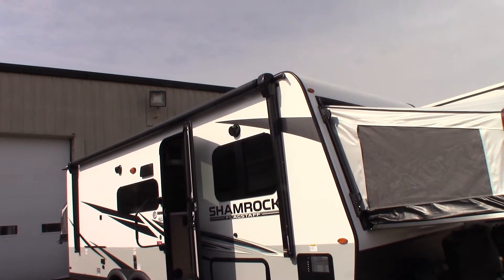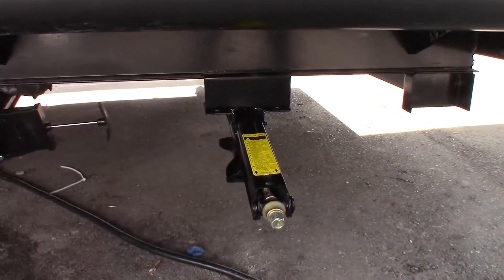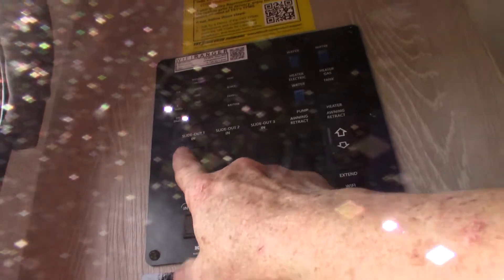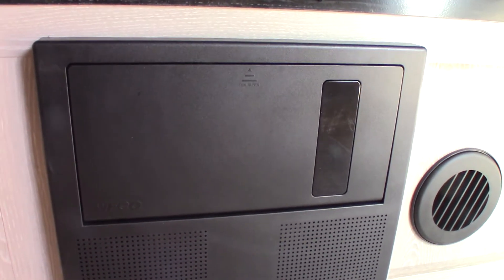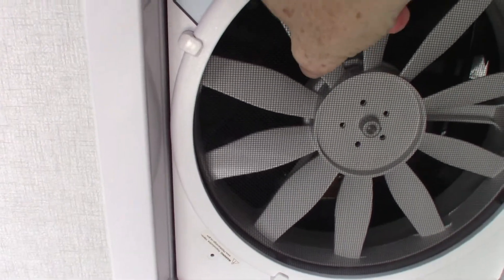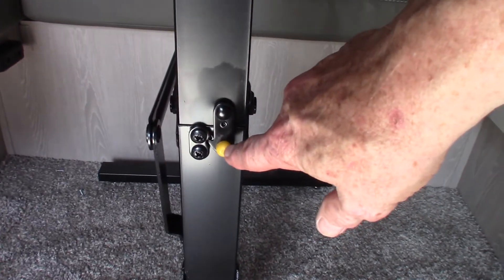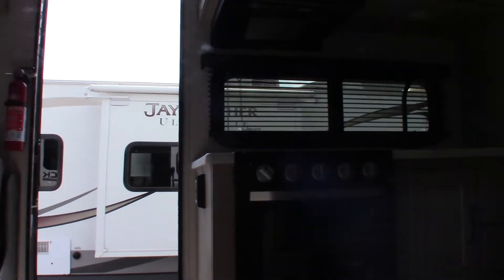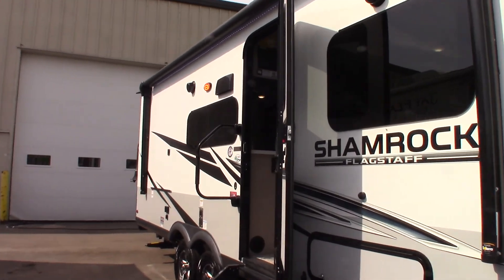2021 Flagstaff Shamrock 233S